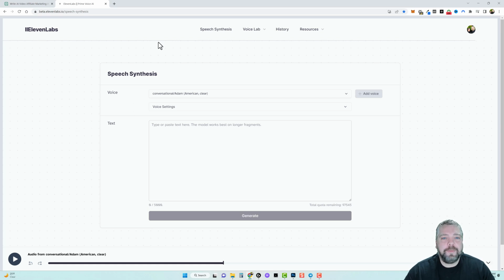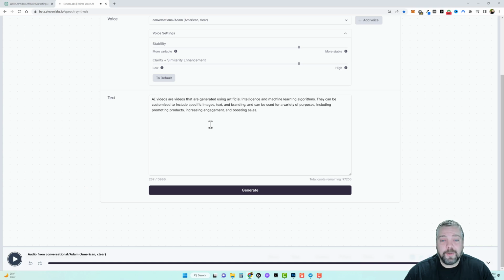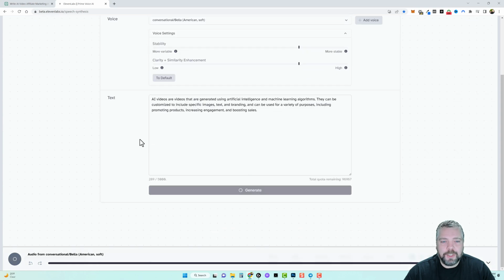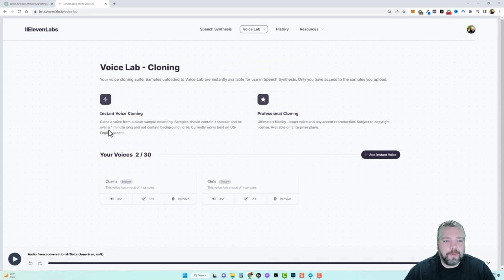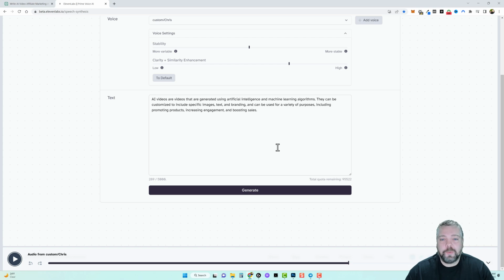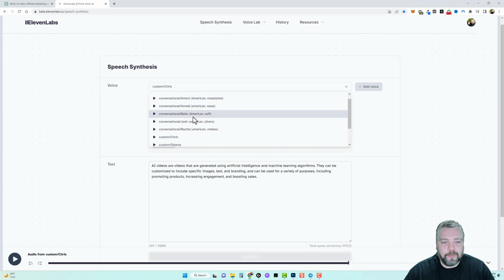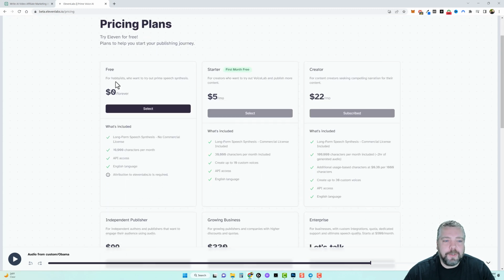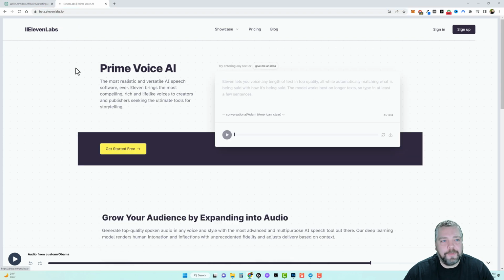Eleven Labs Review | INSANE AI Voice-Over With Eleven Labs AI Voice Cloning Demo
Eleven Labs review. In this video, I'll be showing you a new AI voice-over tool that is incredible and has the option to clone voices instantly.

Artificial intelligence has made significant advancements in recent years and is now being used in a wide range of industries, including media production. One such application of AI in media production is through the use of AI voice overs such as Eleven Labs.

An AI voice over is a computer-generated voice that can mimic the tone, inflection, and pace of a human voice. This technology has revolutionized the way voice overs are produced, making the process quicker, more cost-effective, and accessible to a wider range of users.

Here are some benefits of using ElevenLabs AI voice overs in media production:

Increased Efficiency: AI voice overs can be generated much faster than traditional voice over recording methods. This can save time and resources in media production, allowing you to focus on other aspects of your project.

Cost-effective: Hiring a professional voice over artist can be expensive, and using AI voice overs can significantly reduce costs. Additionally, you can generate as many variations of the voice over as needed without having to pay additional fees.

Consistency: AI voice overs can ensure consistency in tone and inflection across different projects and mediums. This is especially important for brand messaging and corporate communications.

Customization: AI voice overs can be customized to suit specific needs, including tone, inflection, pace, and language. This allows for greater flexibility and control in the production process.

Now you have the opportunity to do Eleven Labs voice cloning.